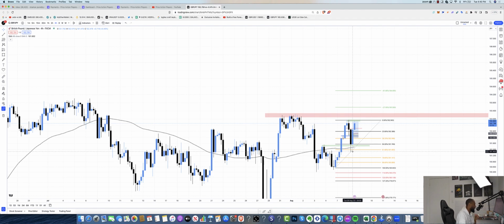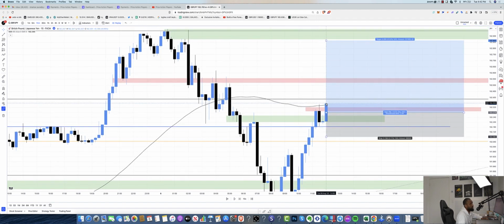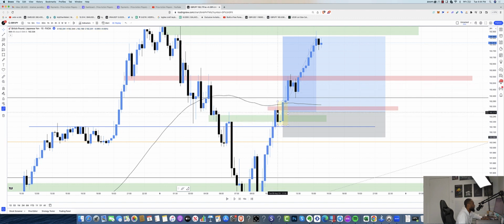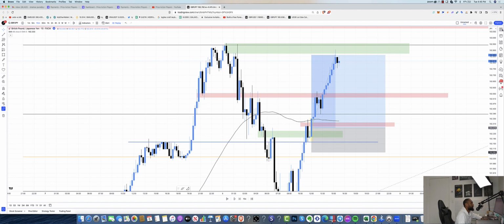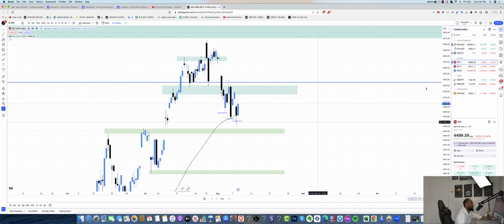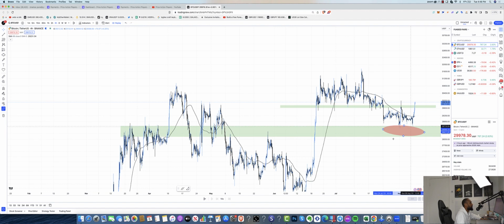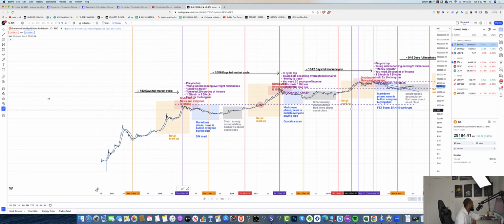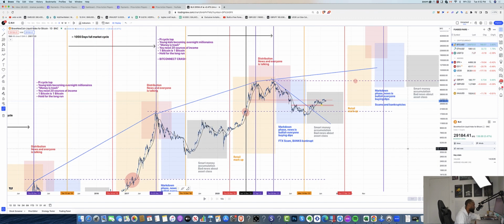GU paid us + breakdown | Bull run loading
Forex Market Overview:

The Forex market, often referred to as the FX market, is the world's largest and most liquid financial market. It involves the trading of different national currencies, where participants seek to profit from exchange rate fluctuations. Key players in this market include central banks, financial institutions, corporations, and individual traders.

Recent developments in the Forex market have been shaped by various factors, including monetary policy decisions, geopolitical events, and economic data releases. Major currency pairs, such as EUR/USD, USD/JPY, GBP/USD, and USD/CHF, have experienced notable volatility as central banks adjust interest rates and implement quantitative easing measures.

The US Dollar (USD) has displayed a mixed performance against other major currencies, influenced by the Federal Reserve's policy stance and the broader economic recovery. While accommodative monetary policies have exerted downward pressure on the USD, signs of economic strength have provided intermittent support.

Bitcoin Market Analysis:

Bitcoin, the pioneering cryptocurrency, has evolved into a prominent asset class within the global financial spectrum. As a decentralized digital currency, Bitcoin is characterized by its limited supply, cryptographic security, and potential as a store of value and medium of exchange.

In recent periods, Bitcoin has been emblematic of heightened market enthusiasm and heightened interest from institutional investors. Its trajectory has been notably bullish, with the cryptocurrency surpassing previous all-time highs and garnering increased attention from mainstream financial institutions.

Factors contributing to Bitcoin's bullish momentum encompass a confluence of macroeconomic dynamics, growing adoption, and increasing recognition as a hedge against traditional market risks. Institutional endorsements, adoption by payment processors, and heightened investor awareness have all bolstered Bitcoin's position as a viable asset in diversified portfolios.

S&P 500 Index (SPX) Analysis:

The S&P 500 Index, a benchmark of US equity performance, encapsulates the performance of 500 leading publicly-traded companies across various sectors. Its performance is indicative of broader market sentiment and is closely monitored by investors, analysts, and policymakers.

Recent market dynamics have seen the SPX navigate through a bullish phase, characterized by upward price trends and optimistic investor sentiment. This bullish trajectory has been underpinned by accommodative monetary policies, robust corporate earnings, and prospects of a global economic rebound.

The SPX's performance is intricately intertwined with fiscal and monetary policy decisions, as well as developments in sectors such as technology, healthcare, and finance. The index's record-breaking milestones have been emblematic of investor confidence in the resilience of the US economy and the prospect of sustained growth.

Bitcoin and SPX Bull Markets:

The concurrent bull markets witnessed in Bitcoin and the SPX reflect a notable paradigm shift in investor behavior and risk appetite. While traditionally distinct asset classes, the interplay between these markets is increasingly evident as investors seek to diversify their portfolios and capitalize on emerging opportunities.

The bullish sentiment in both markets can be attributed to shared catalysts, including expansive monetary policies, low interest rates, and the pursuit of alternative investments. Bitcoin's emergence as a hedge against traditional financial vulnerabilities aligns with the SPX's trajectory, as both markets benefit from an environment of abundant liquidity and investor optimism.

However, it is crucial to recognize that the correlation between Bitcoin and the SPX, while present, may evolve in response to changing market dynamics. As these markets continue to interact, their relationship may be influenced by regulatory developments, technological advancements, and shifts in investor preferences.

In conclusion, the Forex market, Bitcoin, and the SPX represent dynamic and influential components of the global financial landscape. Recent trends have underscored the bullish trajectories witnessed in Bitcoin and the SPX, each driven by distinct yet interconnected factors. As these markets evolve, their dynamics will continue to be shaped by a myriad of economic, geopolitical, and technological forces, warranting ongoing vigilance and analysis from financial analysts and investors alike.